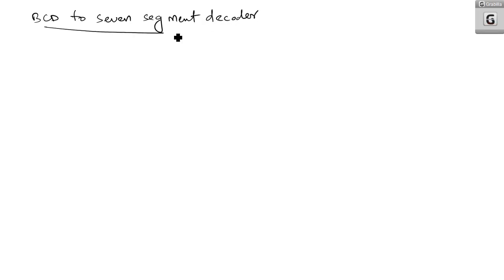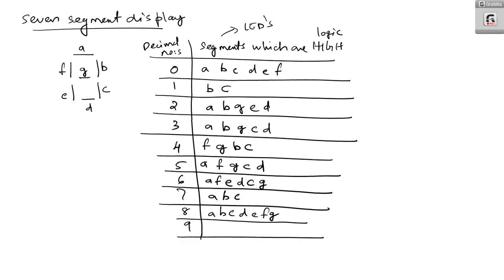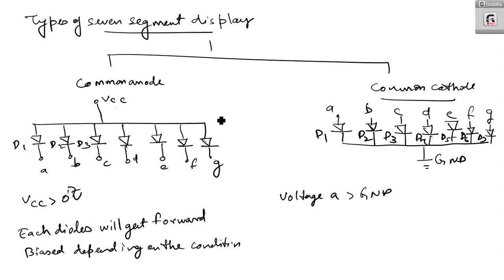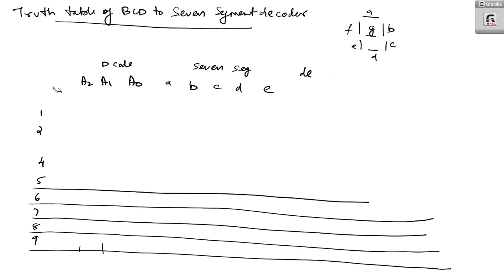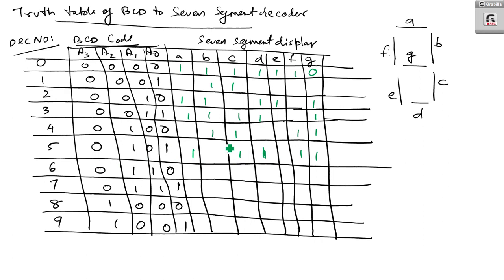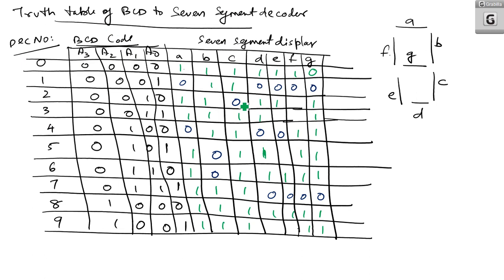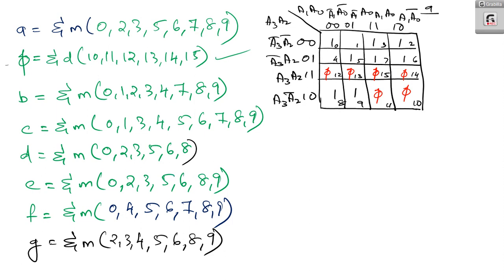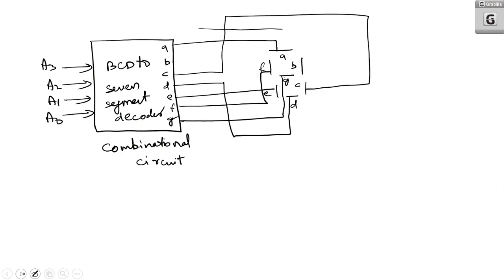Lect62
BCD to seven segment decoder